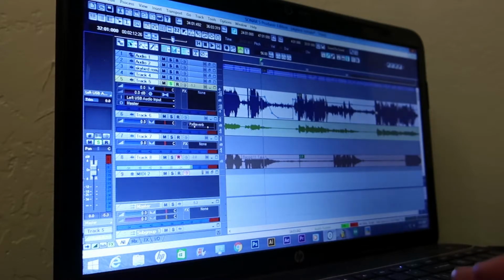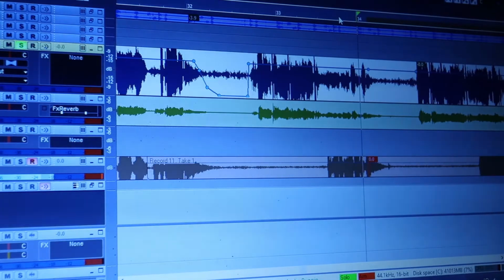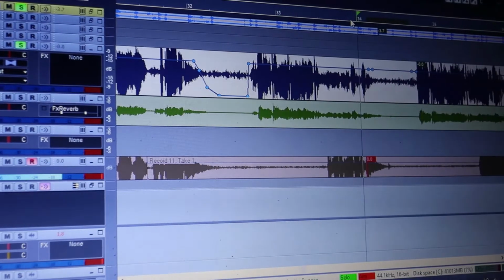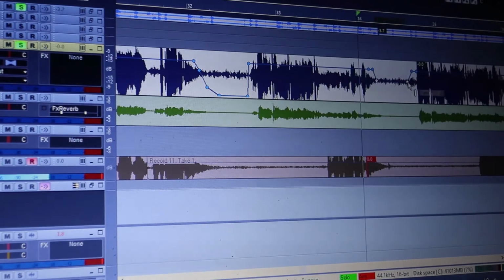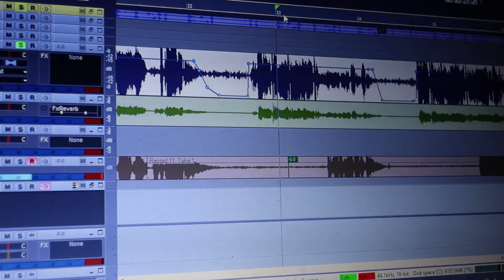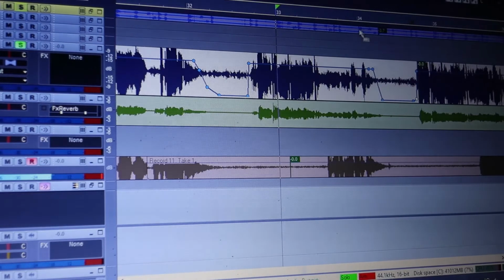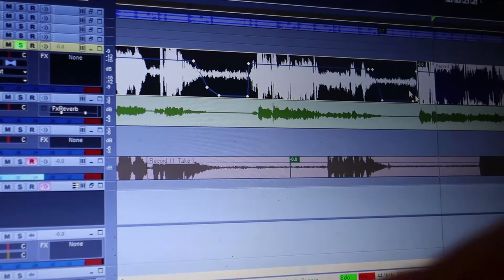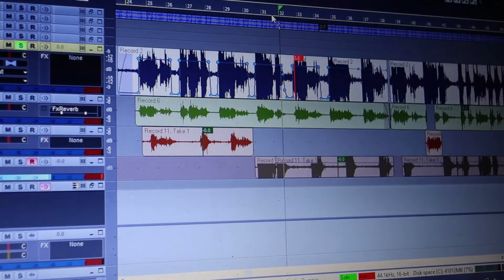Remove Noise Sonar Producer Edition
The Skybird Chronicles Part 2 in this vid Im once again in the Home Portabe studio using sonar producer edotion 5 you can get this one on amazon or ebay or guitar center one of the programs for editing I also use Adobe Premier FL Studio and Abelton Live but in the end these are graphic versions of analog equipment so I show you aspiring sound mixers how guys used to take out noise in the recorded mix only with modern egineeting tools